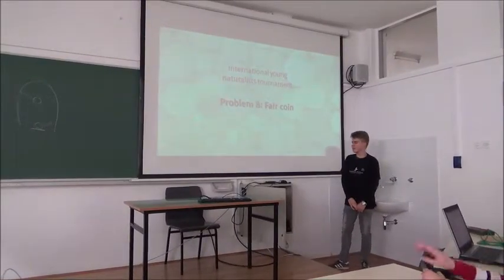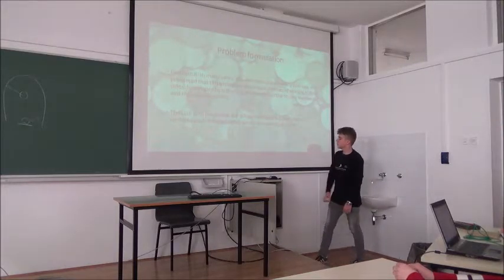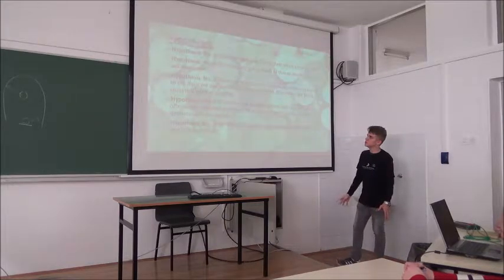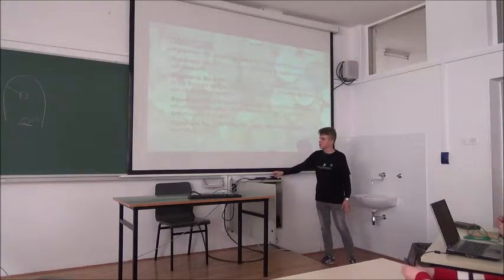Fair coin - Croatian young naturalists' tournament - second round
Presentations of seconds problems at Croatian young naturalists' tournament 2018
Reporter Marko Šarić
Opponent Ana Ćenan
Reviewer Elena Lukačević